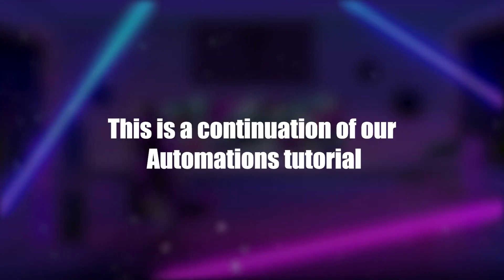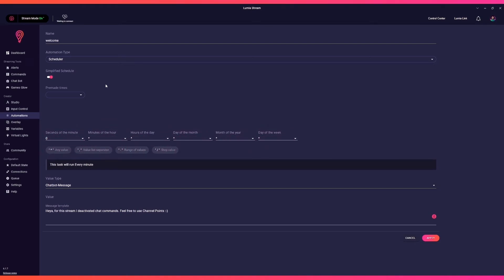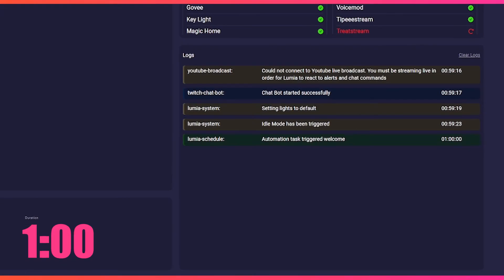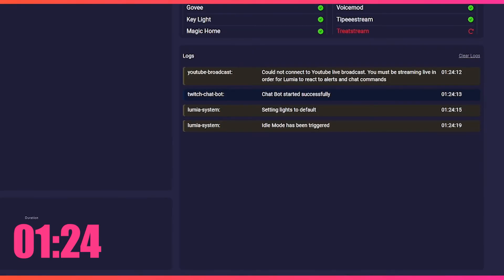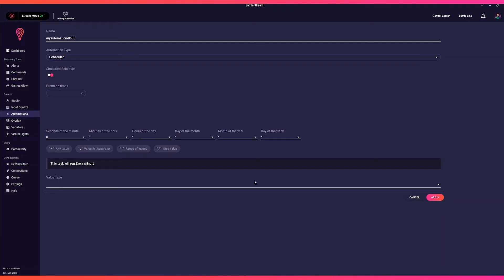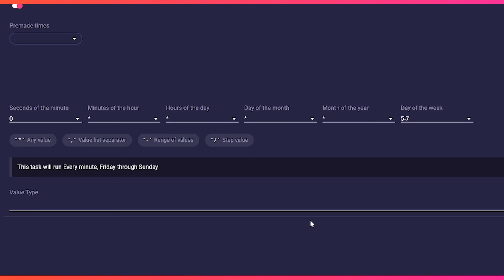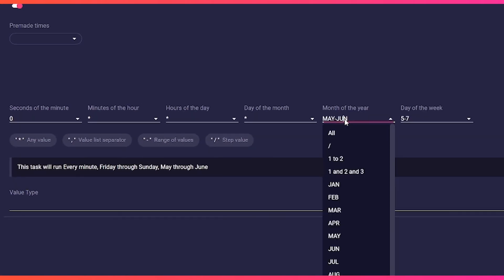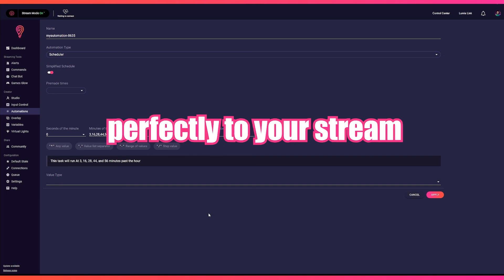How to Automate your Tasks and Commands with Lumia Stream (Advanced)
In this video, we will show you how to easily setup an automation with Lumia Stream.
Lumia stream advanced automation is a powerful way to make your life easier by automating different commands. We have simplified schedules as well as advanced ones that use the CRON format. Come learn how you can easily setup an automation with Lumia

▬ Lumia Merch ▬▬▬▬▬▬▬▬▬▬▬▬▬▬▬

▬ Social Media ▬▬▬▬▬▬▬▬▬▬▬▬▬▬▬